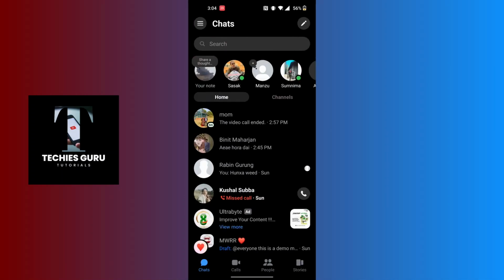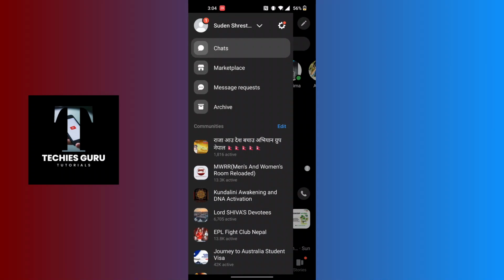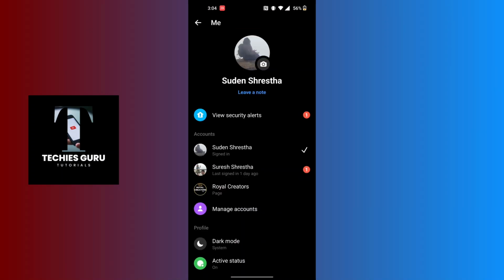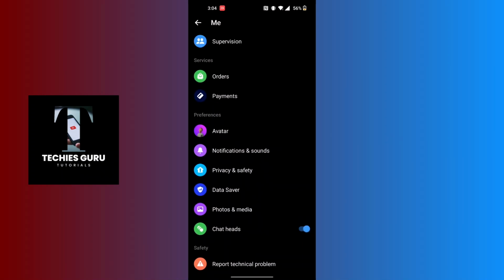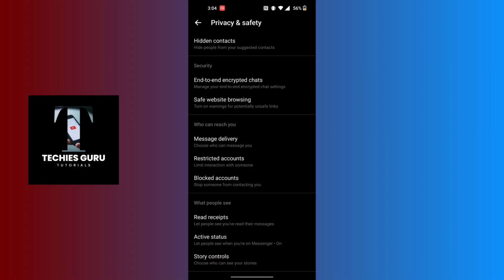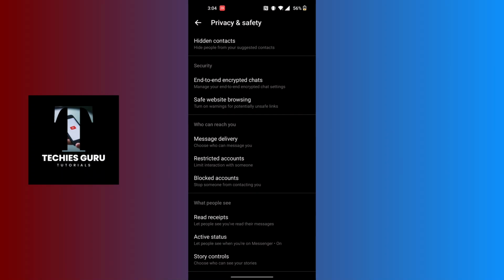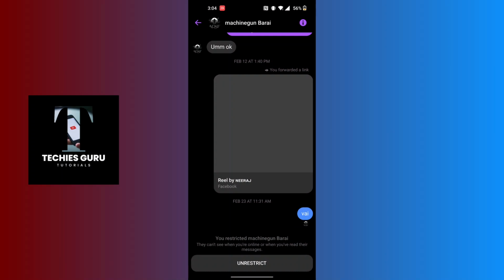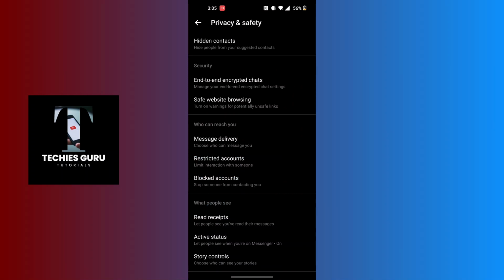How to Unrestrict Someone on Facebook Messenger?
📽️ How to Unrestrict Someone on Facebook Messenger? | TechiesGuruTutorial

🚀 Welcome back to TechiesGuruTutorial, your source for simplified tech guides! In today's tutorial, we'll guide you through the process of unrestricting someone on Facebook Messenger, giving you control over your interactions and connections.